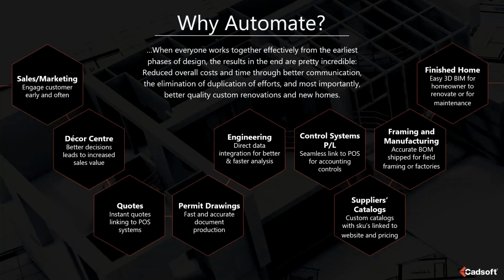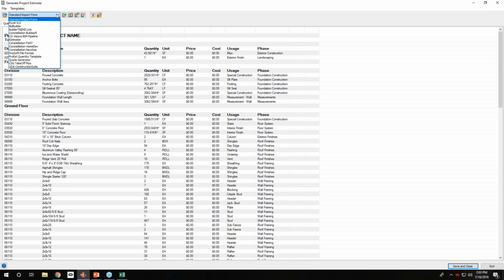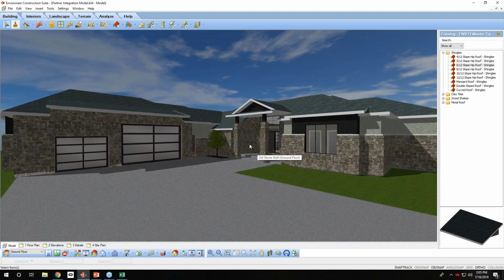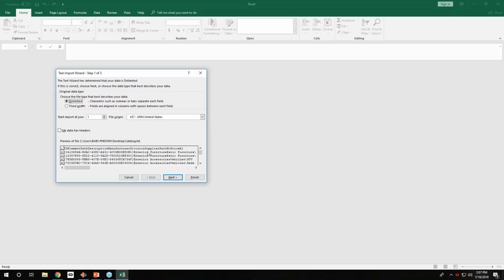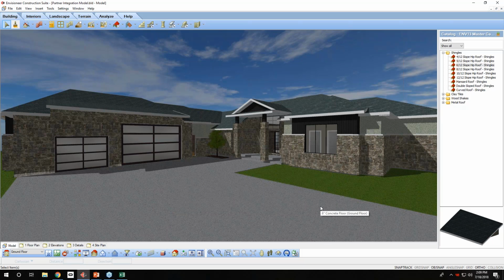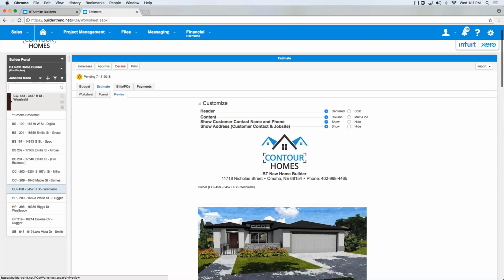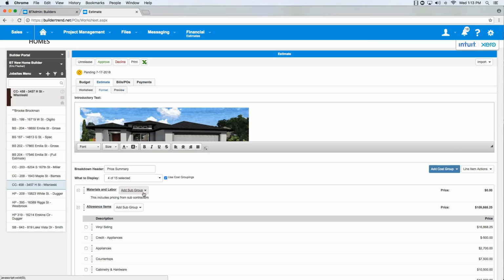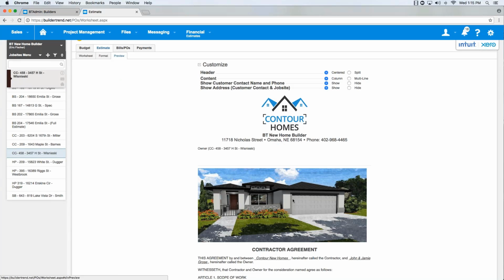BIM Integration with Cadsoft Envisioneer and Buildertrend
Watch this live presentation that focuses on passing the BIM 3D model information between  Cadsoft Envisioneer and Buildertrend. Integrating technologies for builders, interior designers, architects and building supply centers.